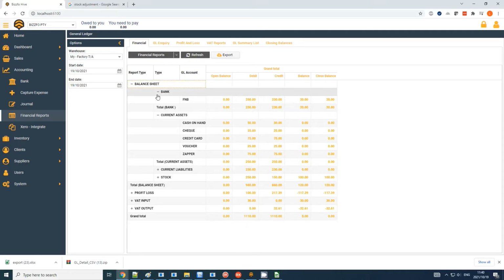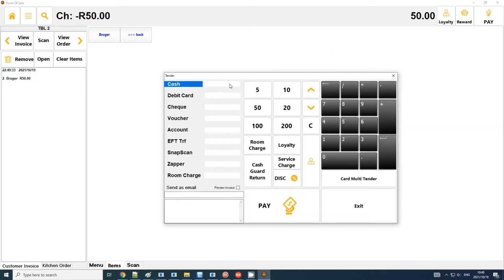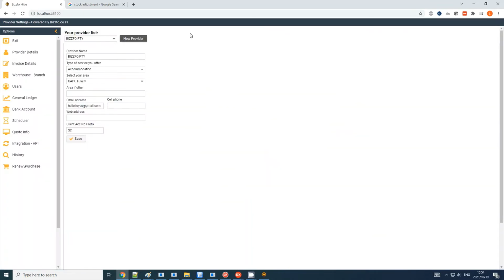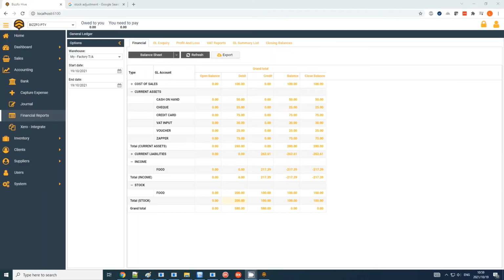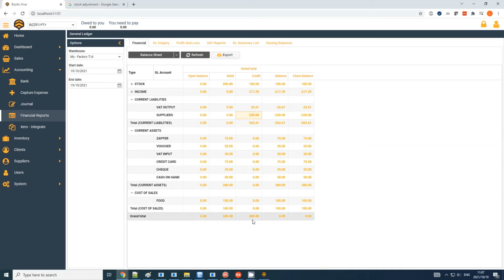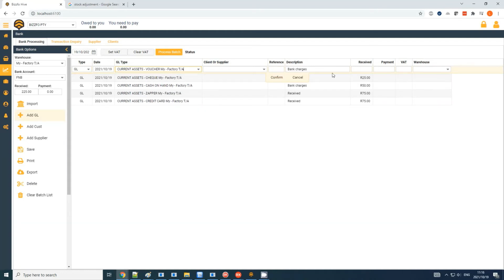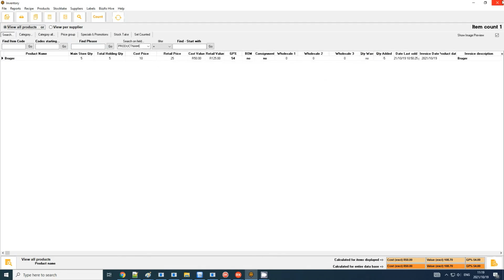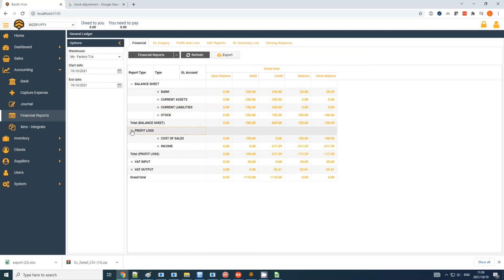Bizzfo Hive Accounting Balance Sheet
Bizzfo Hive Balance Sheet. Point of Sale Accounting Integration

Show case how to
- Adjust Stock on balance sheet
- Manage funds received as per tender types

hive.bizzfo.co.za